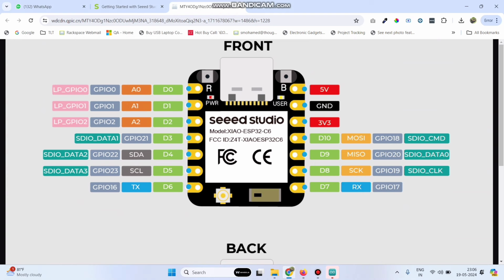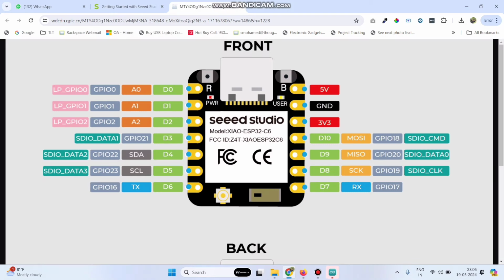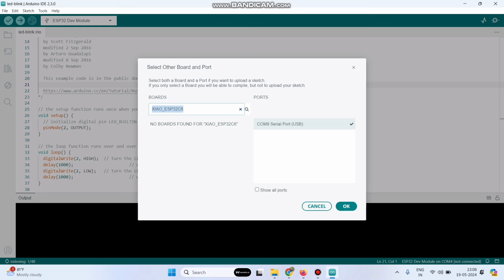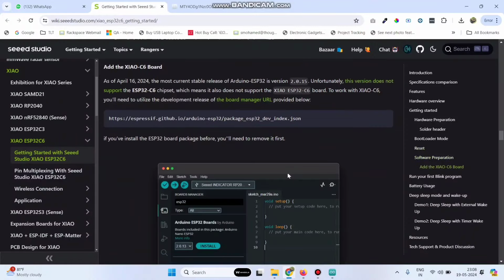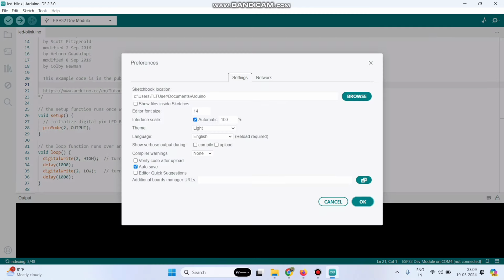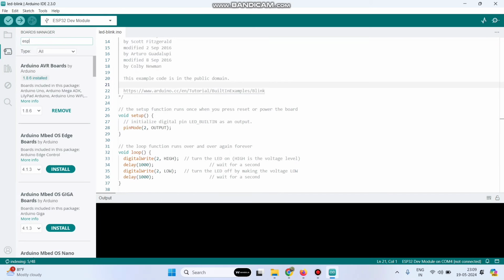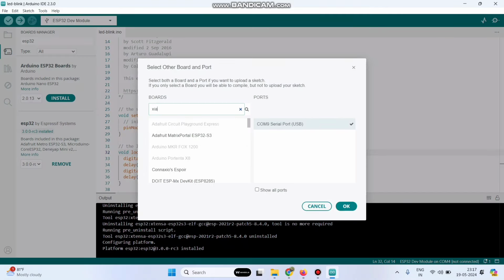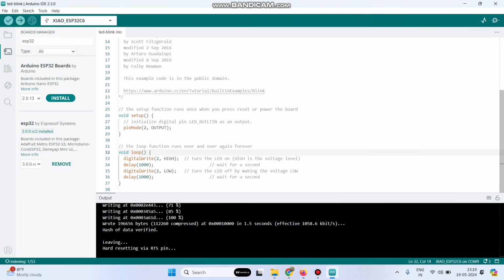XIAO ESP32C6 Getting Started Tutorial | Seeed Studio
HOW TO INSTALL XIAO ESP32C6 IN THE ARDUINO IDE
XIAO ESP32C6 TUTORIAL
XIAOESP32C6
XIAO_ESP32C6
XIAO ESP32 C6
XIAO ESP32C6 FEATURES
XIAO ESP32C6 THE SMALLEST ESP32 BOARD
XIAO ESP32 SERIES BY SEEED STUDIO
XIAO ESP32C6 PROGRAMMING USING ARDUINO IDE
ESP32 XIAO SERIES